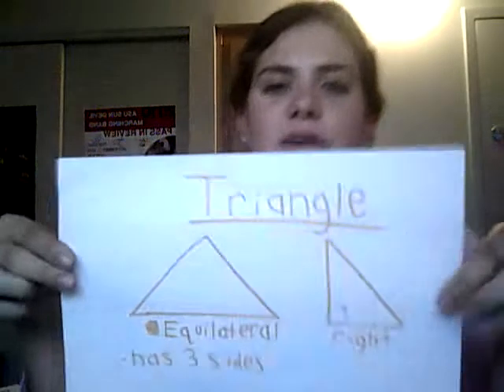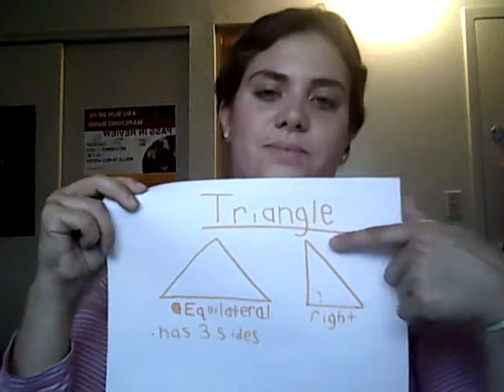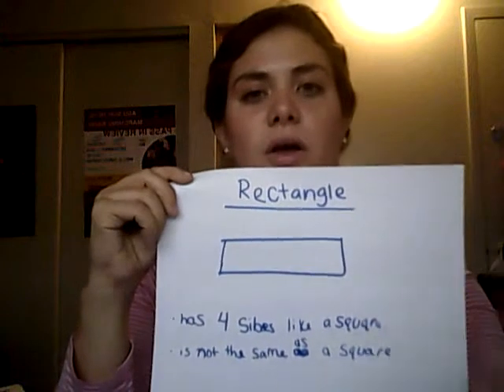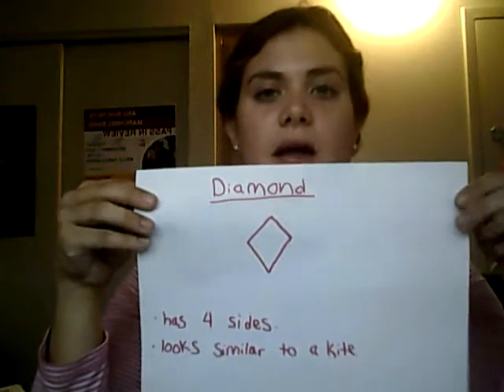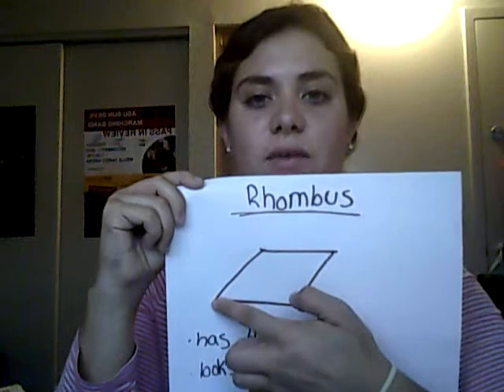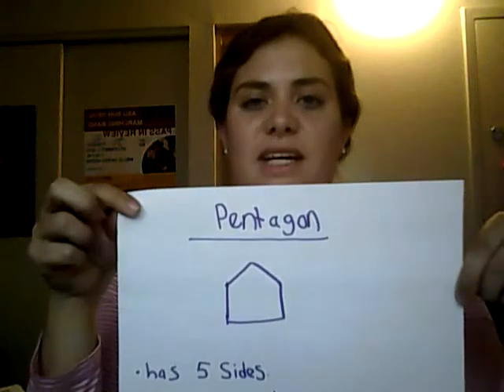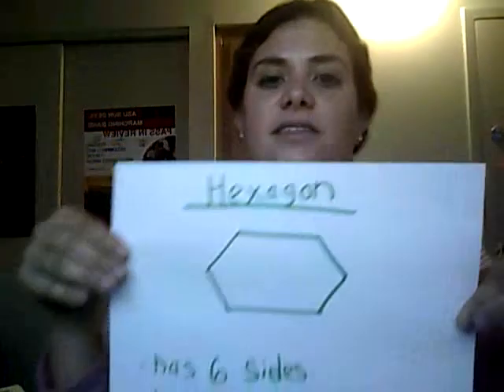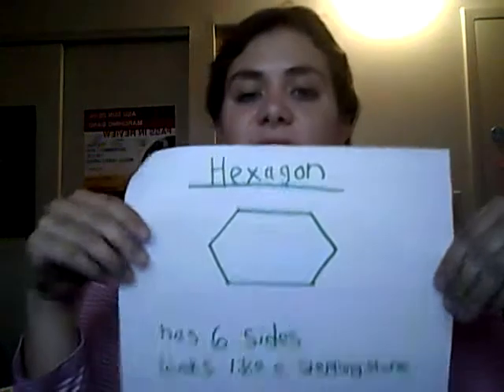Shapes!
how to draw a triangle, square, rectangle, diamond, rhombus, pentagon, and hexagon.